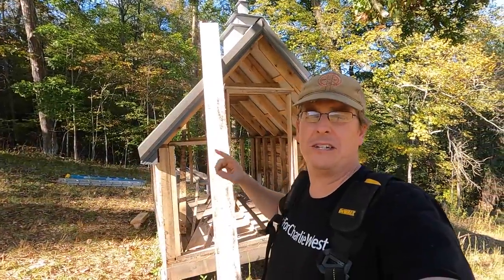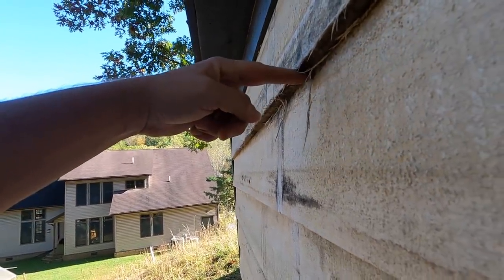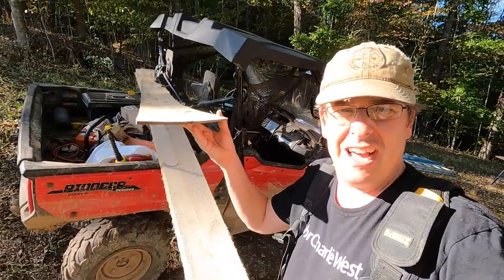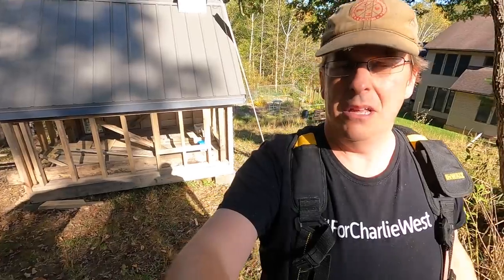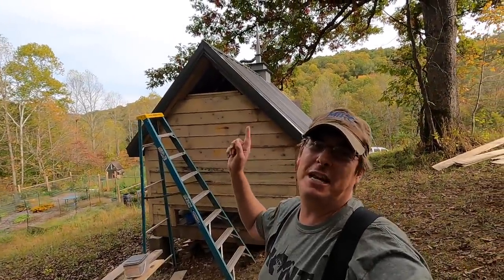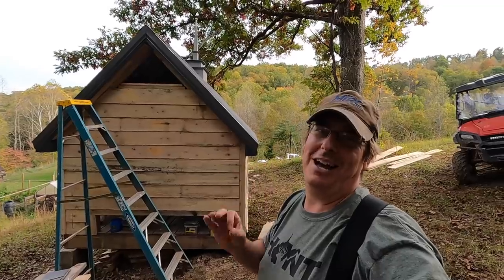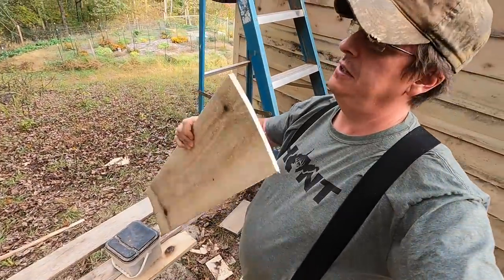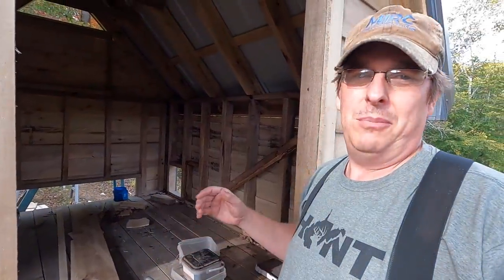Lap Siding Thickness: Which is Better? Chicken Church Build Part 5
In this video we work on installing lap siding on the chicken church. We milled several thicknesses of siding on our sawmill as an experiment to see which is better for the building project.